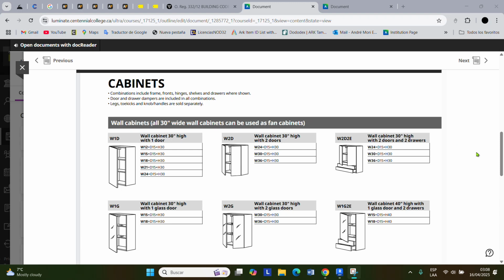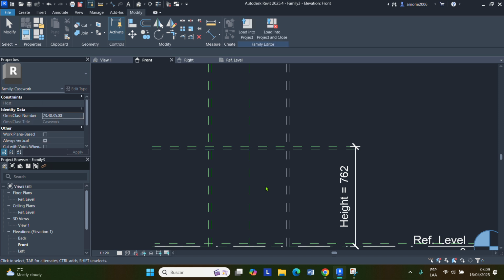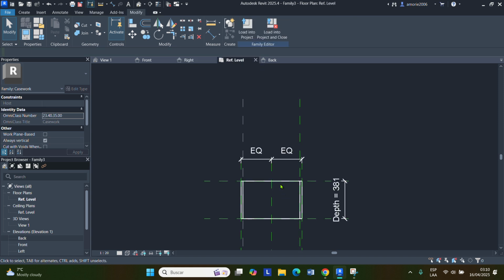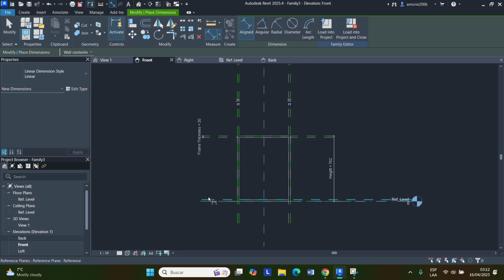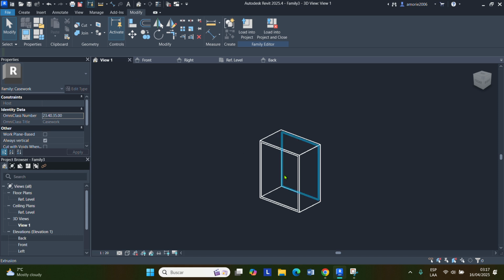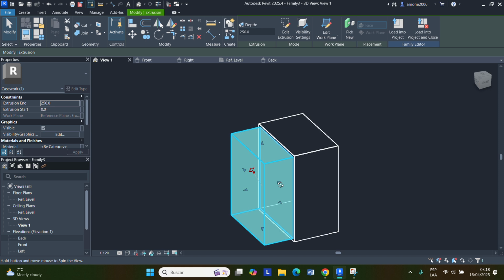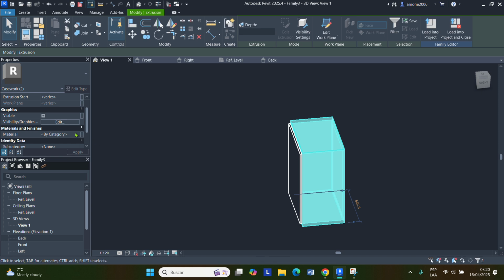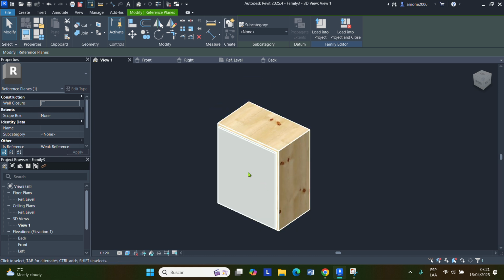ASSIGNMENT 04: Process to create a family on REVIT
Centennial College Assignment
Course: Arquitectural Graphics